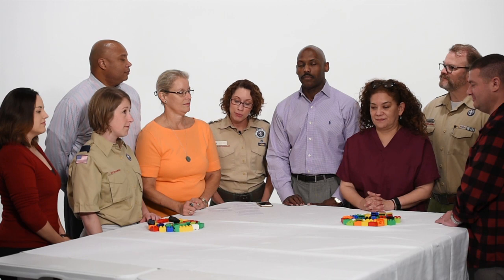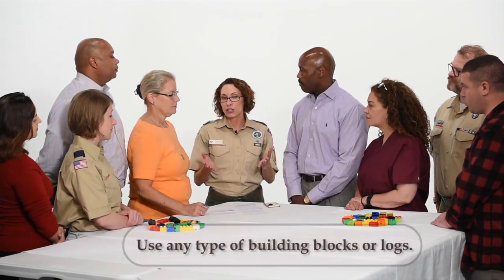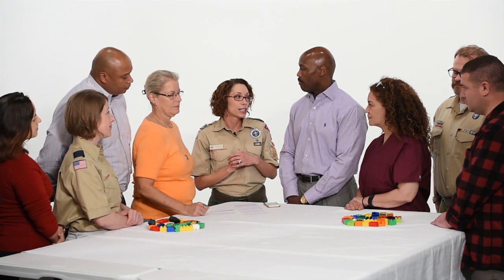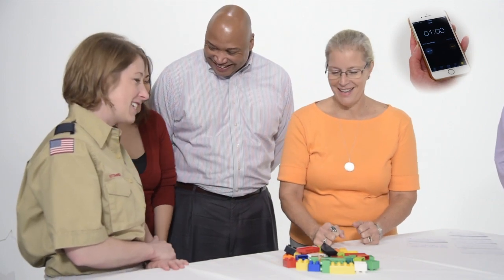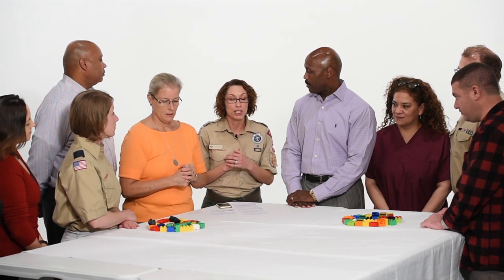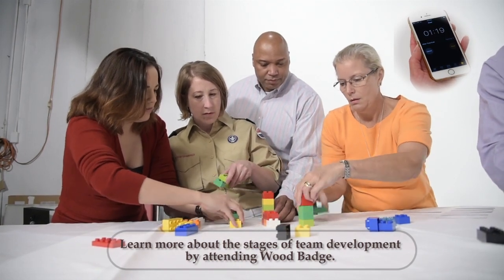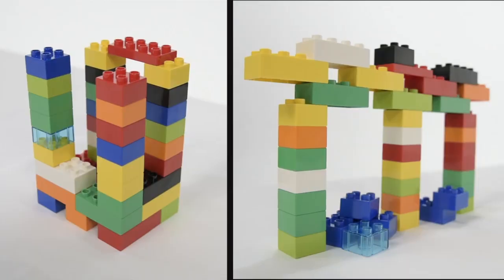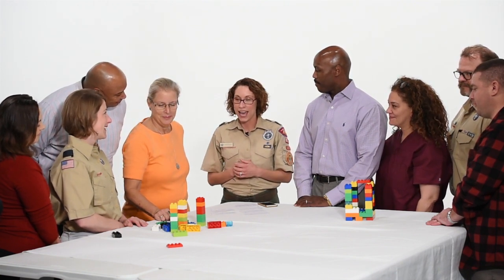Team Building - Team Building Activity